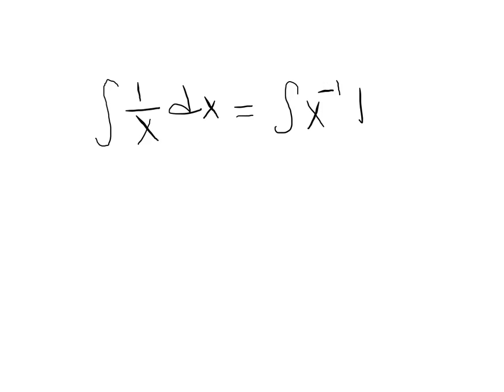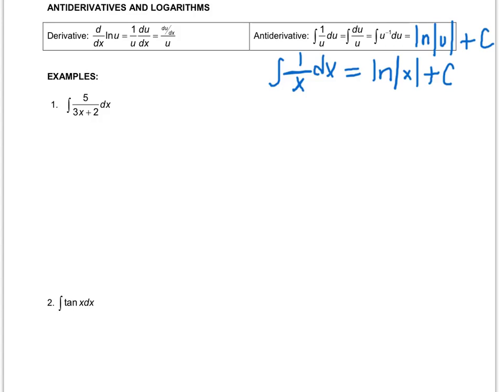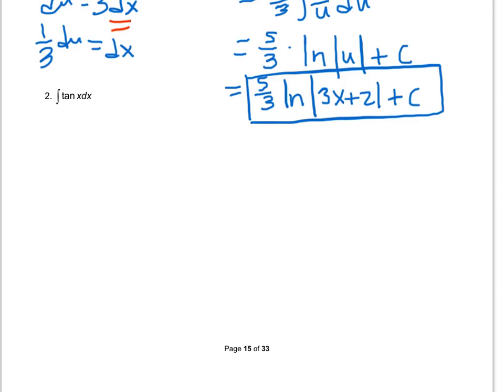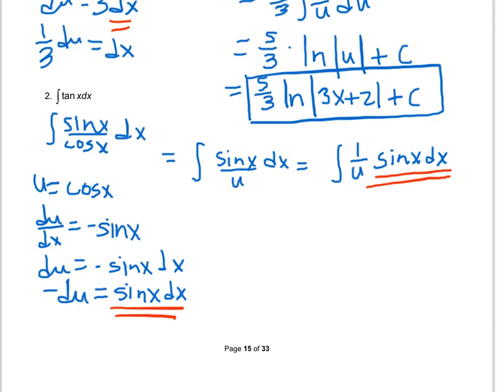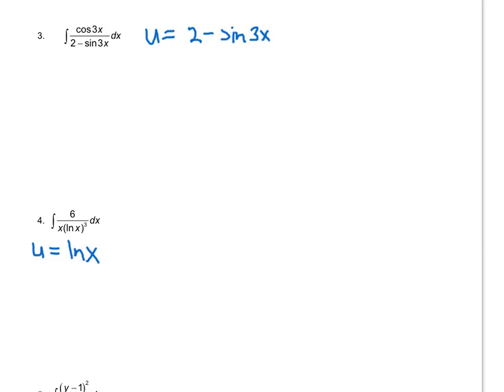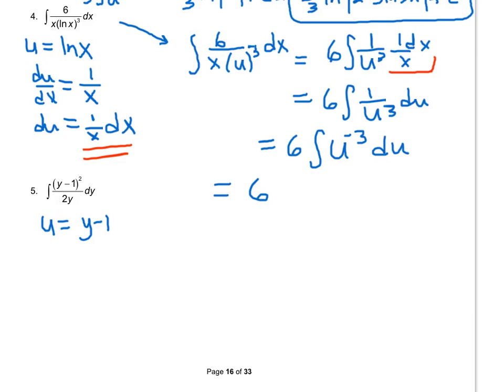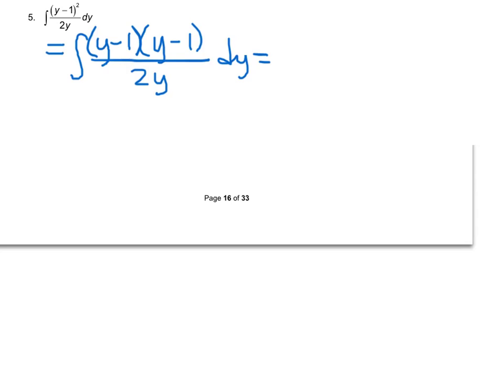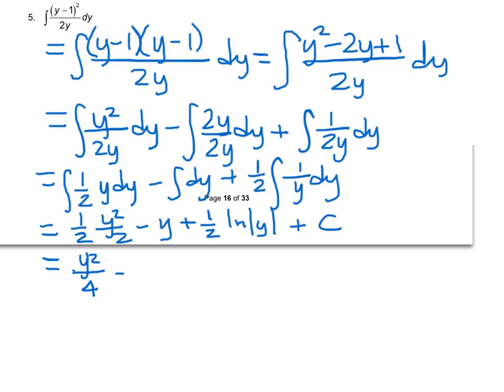07 U Substitution w Ln